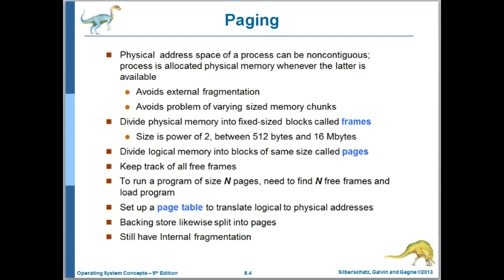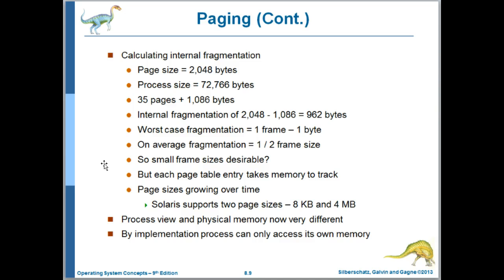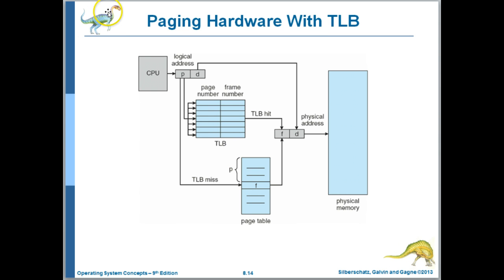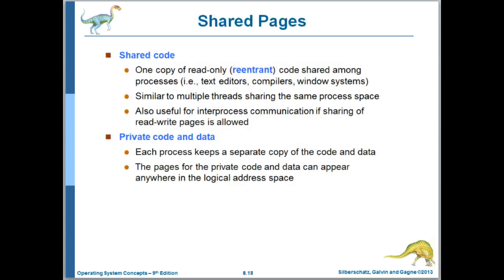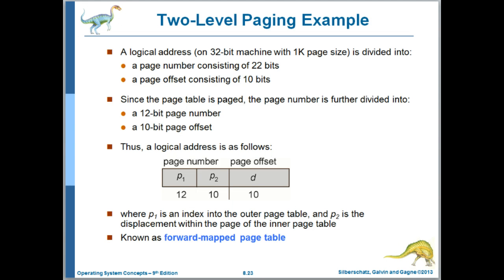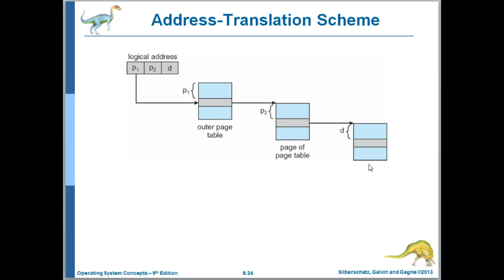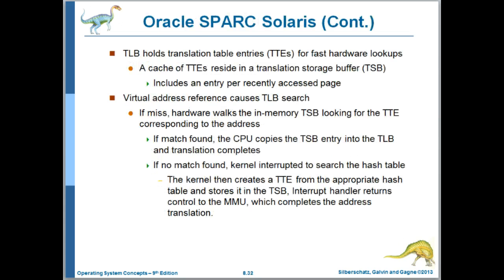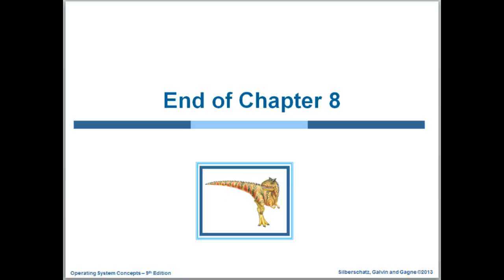CS311L18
CS 311, Chapter 8, Sections 5, 6, 7, and 8